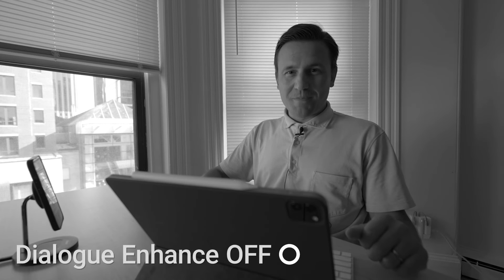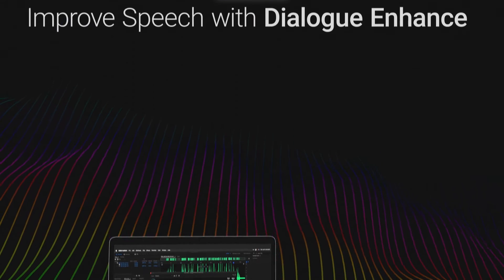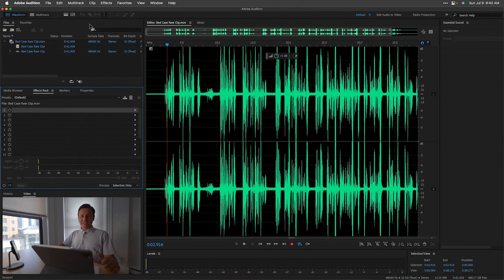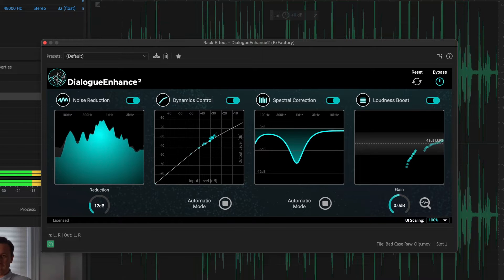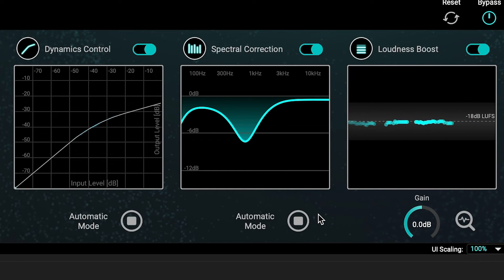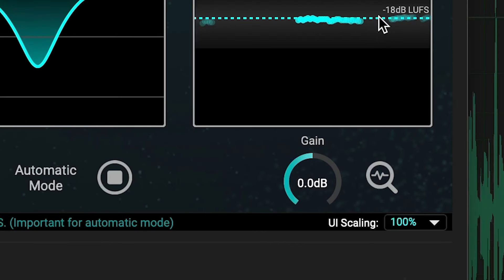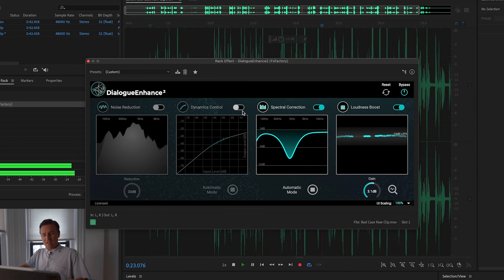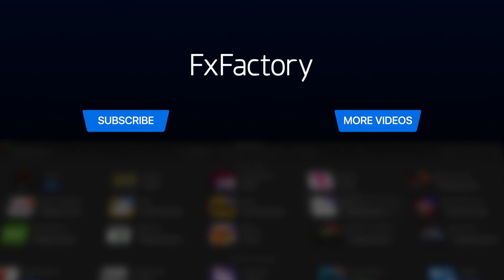AI Speech Enhancement and Noise Removal in Adobe Audition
Discover the power of Dialogue Enhance - your ultimate audio processing tool for perfecting spoken words in your videos and podcasts.

This versatile plugin is an intelligent, automatic speech processing solution compatible with multiple host applications, including Final Cut Pro, Premiere Pro, Davinci Resolve, Adobe Audition, Logic Pro, and GarageBand.

In this tutorial, we'll show you how to navigate the user interface of Dialogue Enhance, demonstrating how it can drastically improve the quality of your audio content.

Explore its four core sections: Noise Reduction, Dynamics Control, Spectral Correction, and Loudness Boost, with both automatic and manual control options available for precise audio adjustments.

Don't let sub-par audio compromise your project's impact!

Elevate your video editing, audio engineering, or podcasting game with Dialogue Enhance - a must-have in your digital toolbox.

Create with a wide range of audio and video effects at FxFactory.com